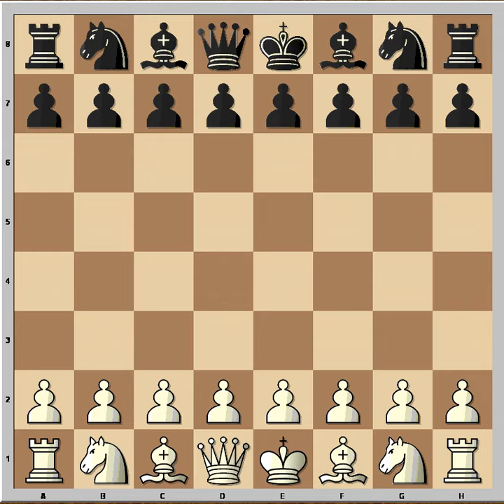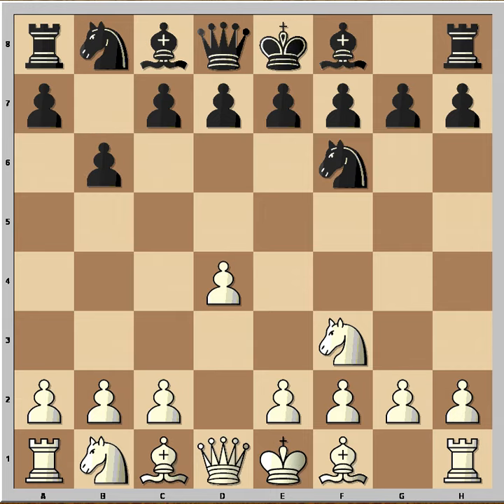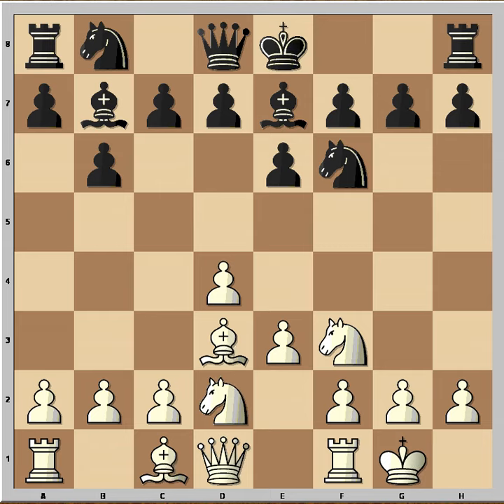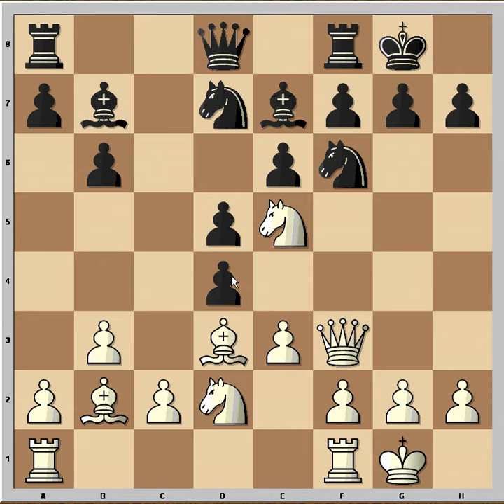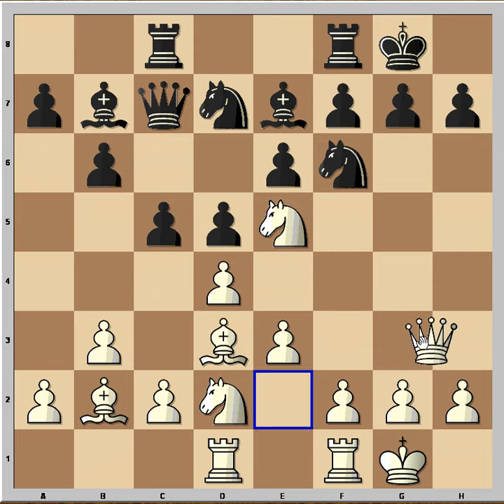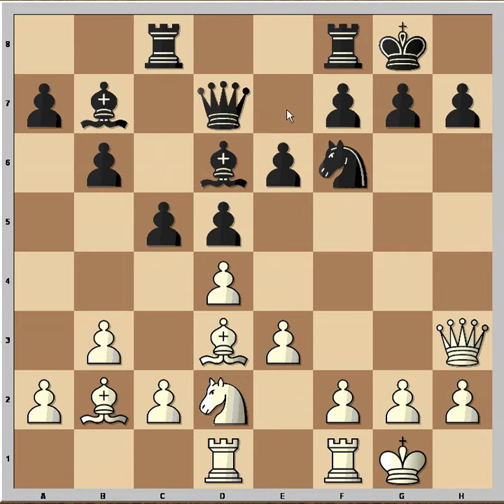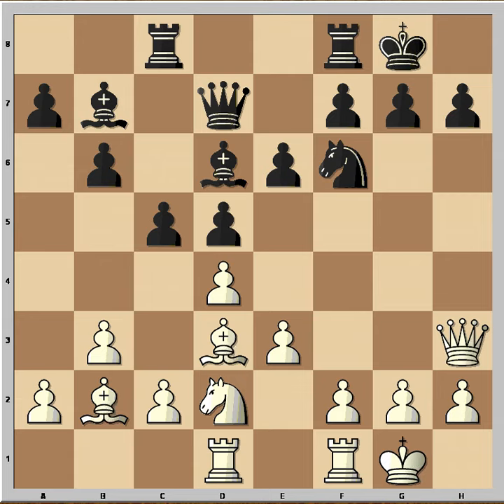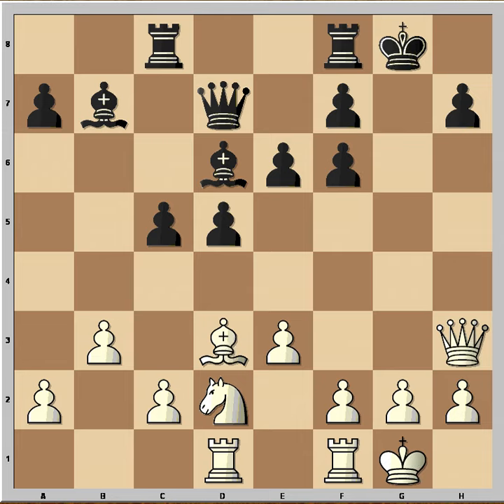Colle Opening: Bogoljubov E vs Andersen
Colle Opening
Bogoljubov E vs Andersen
Game was played in Prague in 1931
1.Nf3 Nf6 2.d4 b6 3.e3 Bb7 4.Bd3 e6 5.0--0 Be7 6.Nbd2 d5 7.Ne5 0--0 8.b3 c5 9.Bb2 Nbd7 10.Qf3 Rc8 11.Rad1 Qc7 12.Qh3 Bd6 13.Nxd7 Qxd7 14.dxc5 bxc5 15.Bxf6 gxf6 16.Qxh7#
If you want to be a champion, eat like a champion.
What kind of food should you eat to win more games?